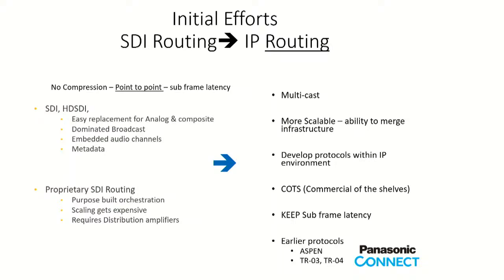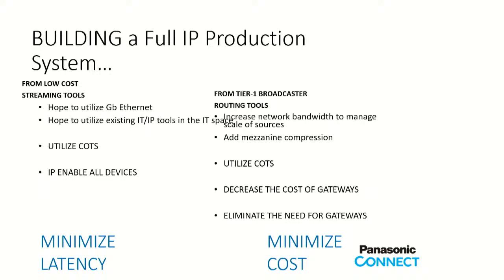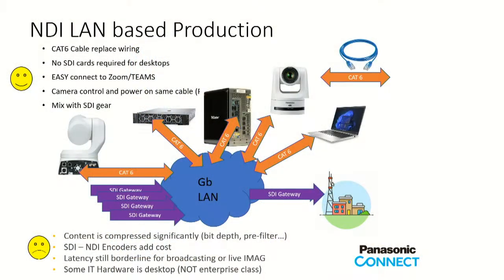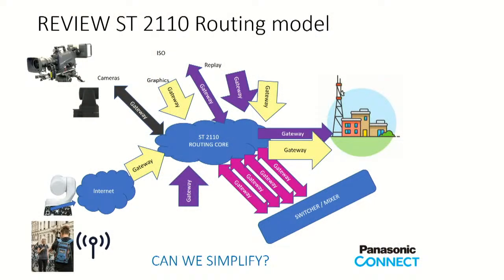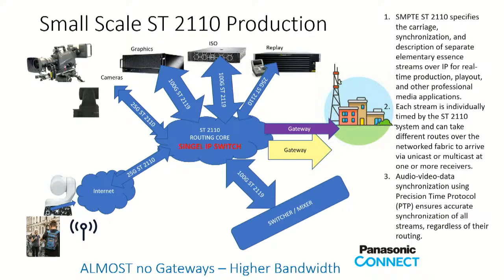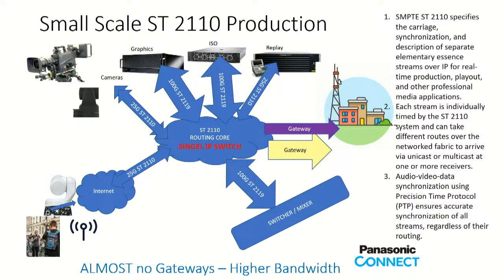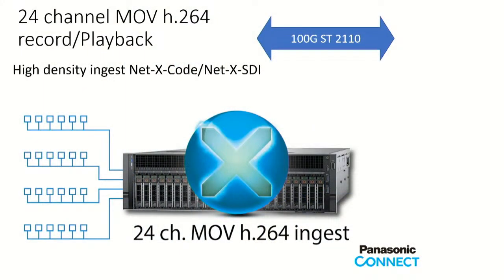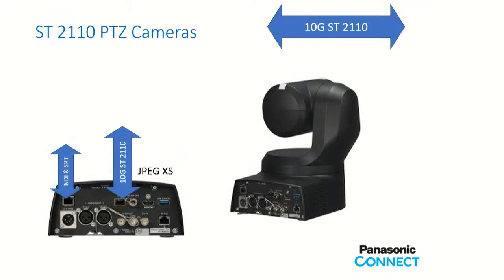DVG Integral PRIME Seminar 2024 | Panasonic Connect Pro AV USA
"Future Proofing Your Production Workflow: Embrace the Benefits of ST2110" - Presented by Raj Lad